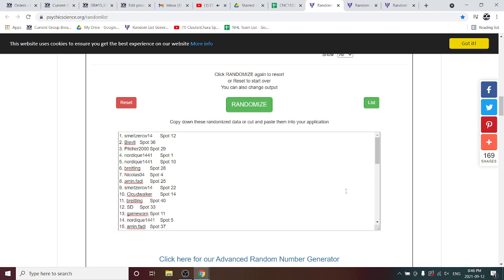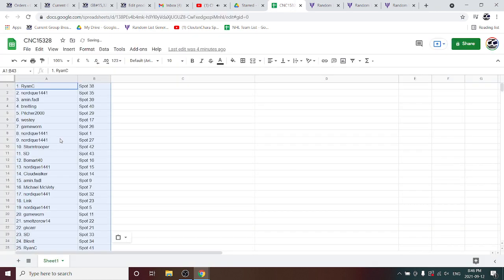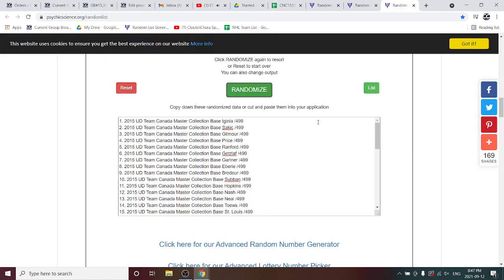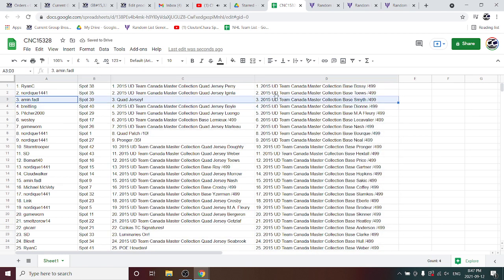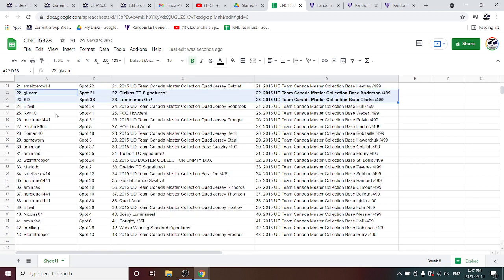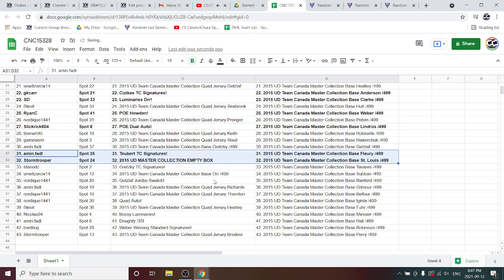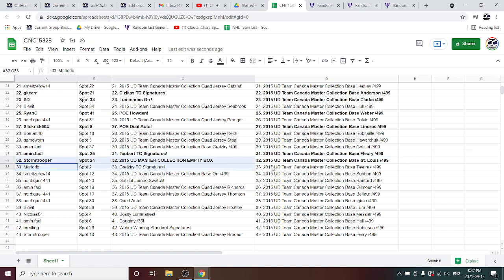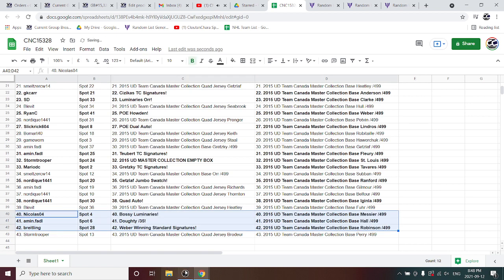Multi Randoms - C&C GB #15,328